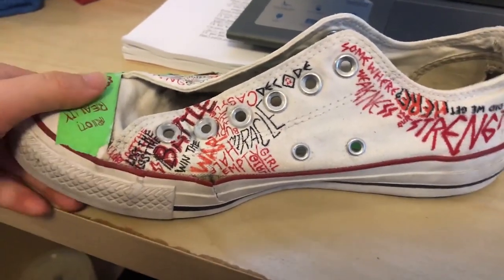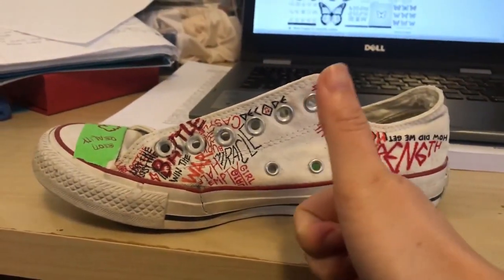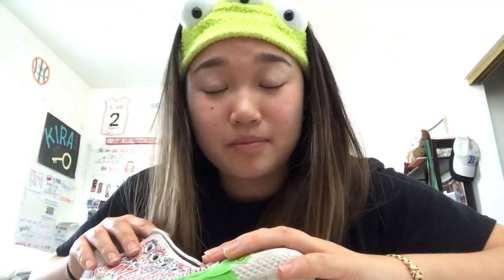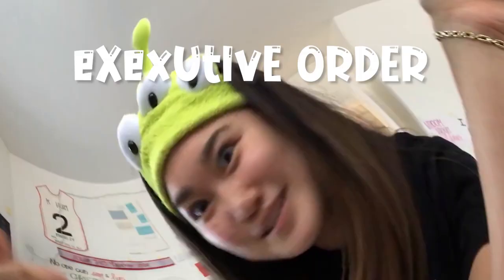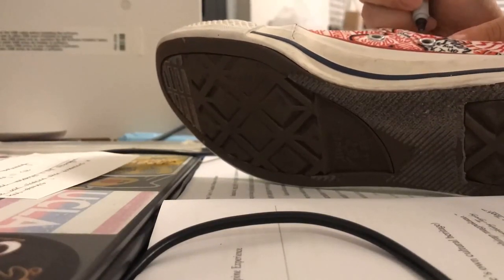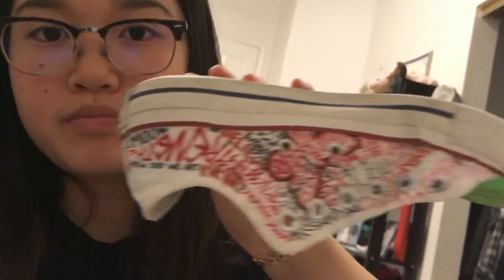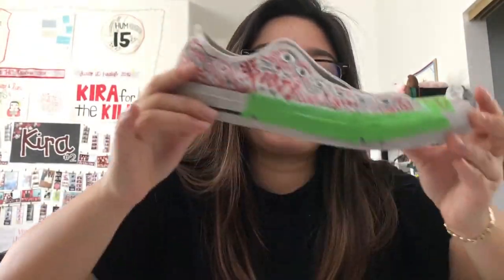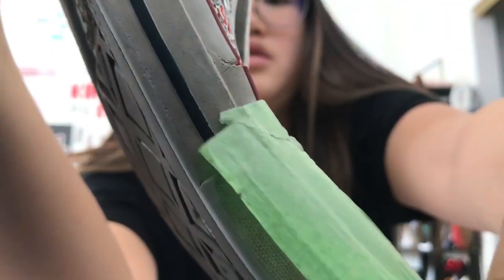Causing a RIOT! || Customizing Old White Converse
turning my old shoes into ~edgy~ beater shoes! enjoy this little vlog :)
**TURN DOWN VOLUME FOR THE LAST 20 SECONDS LOLLL SORRY**
-kira

Suzuki's Theme by Endless Love
South Street Strut by The Great North Sound Society
Once by Silent Partner
Robot Boogie by Quincas Moreira
Satisfaction Guaranteed by Dan Lebowitz